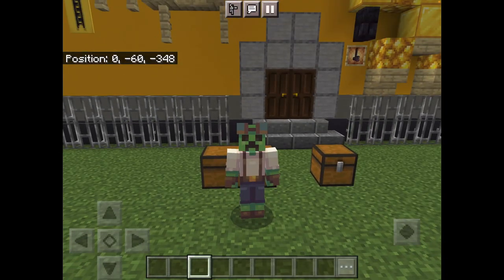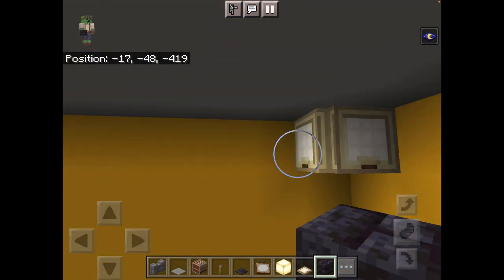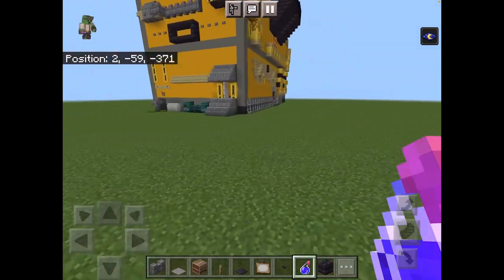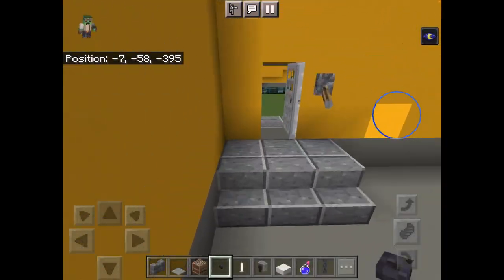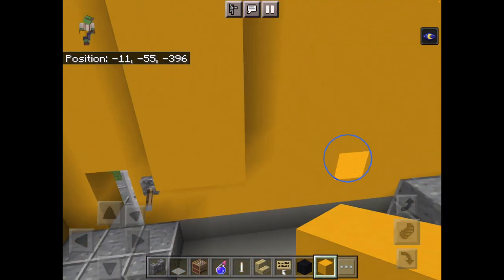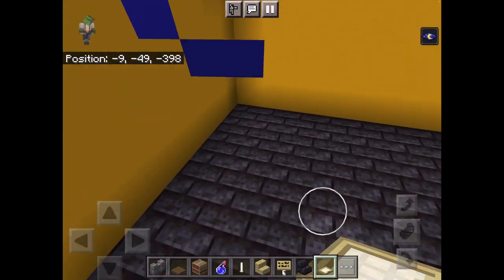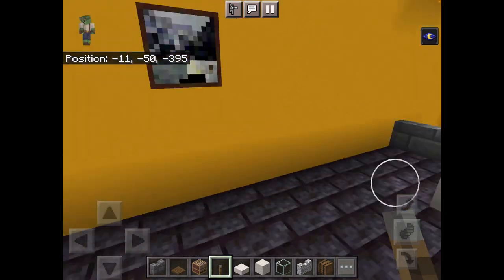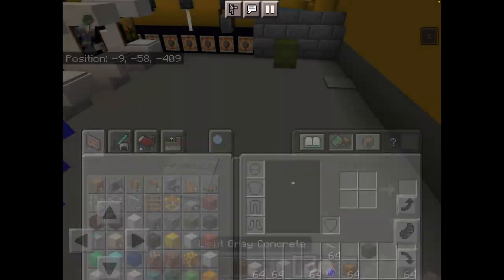How To Build The Interior Of The Robot Repair Tech Factory Part 2 🤖🔨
Credit To - @TheB3